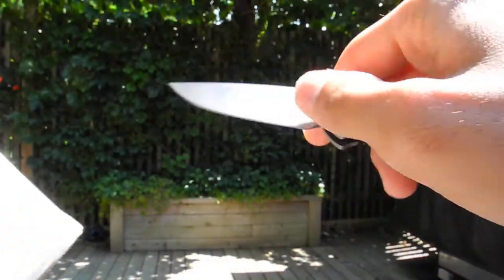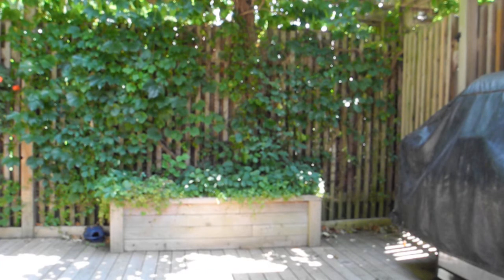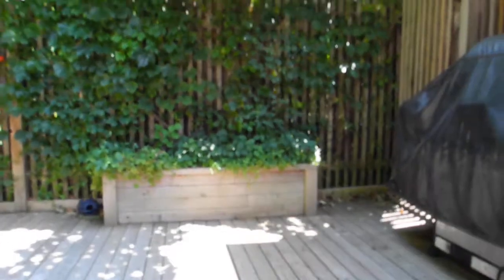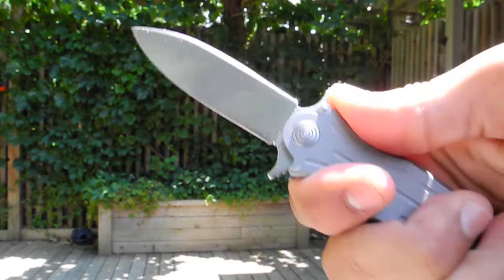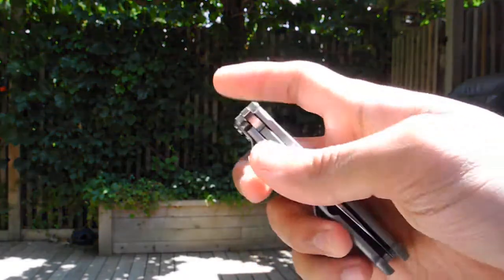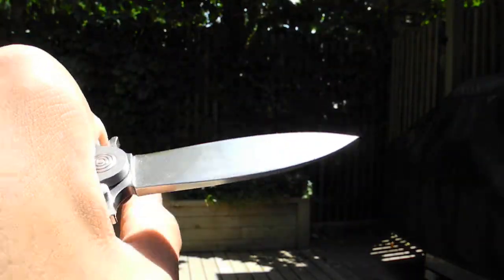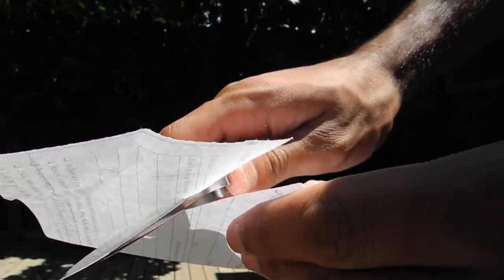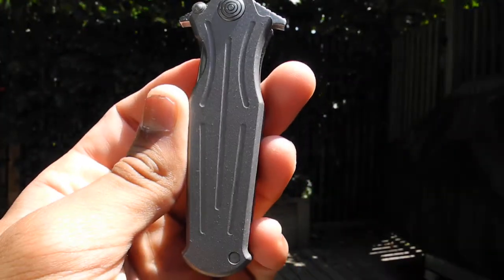A.G. Russell Folding Spearpoint Unboxing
Here is an unboxing of a new Ti Framelock I got in. Curious to try this model for a while.

Overall a cool design other than 2 things
1)pivot screw not slotted so you NEED locktite
2)Flipper action isn't the greatest. Maybe a different washer system would have worked better for it.

Thick lockbar without a lot of material removed, functional bladeshape and strong ass detent make this a cool EDC blade.